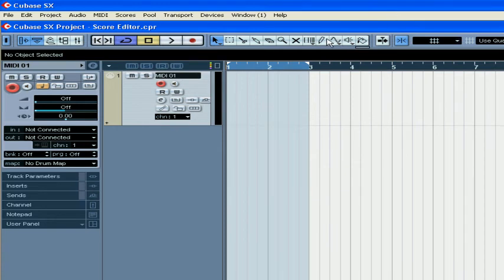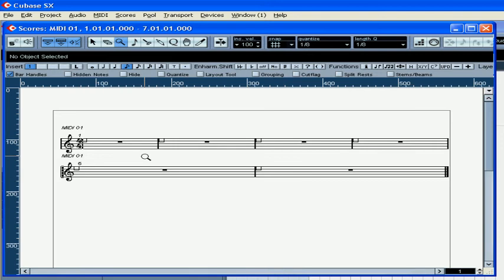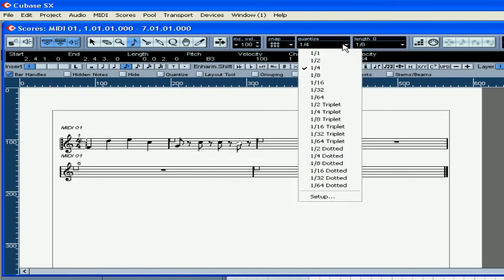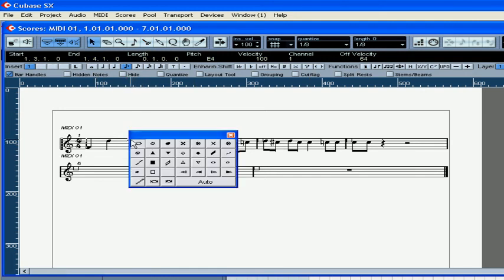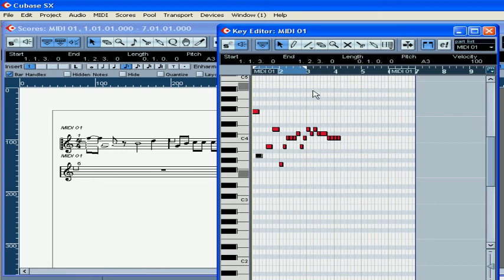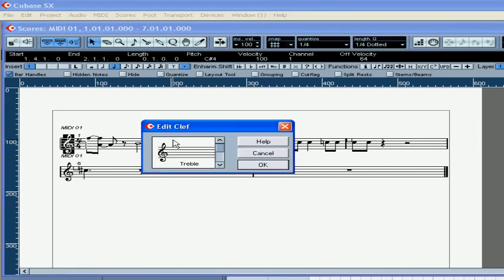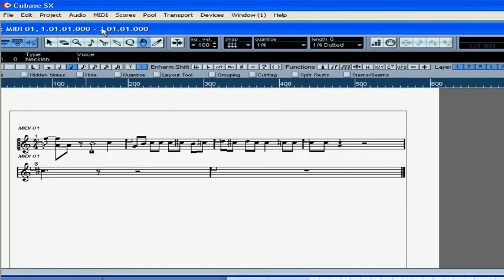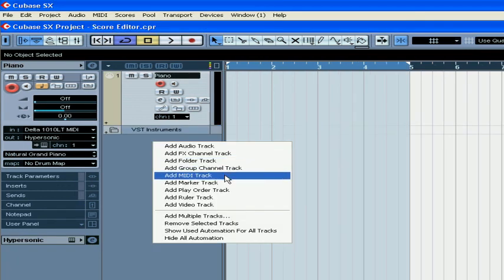Cubase SX 3 Tutorial - Lesson 31: Score Editor Part I